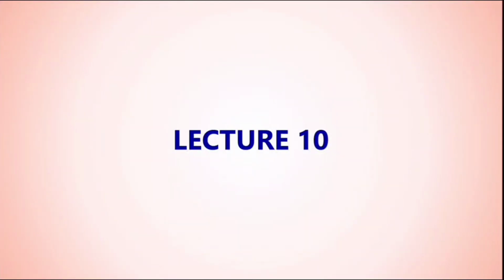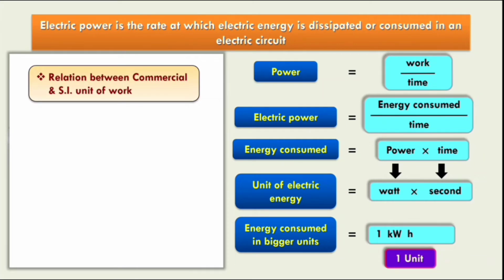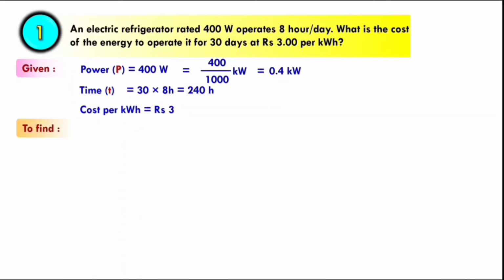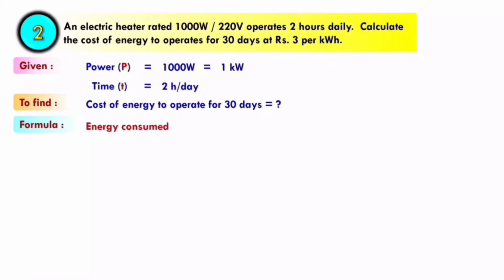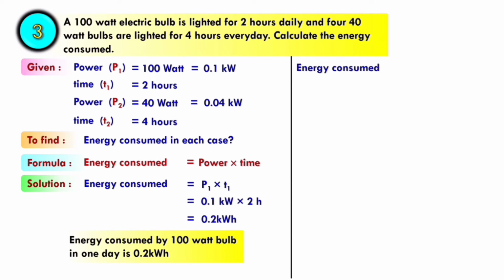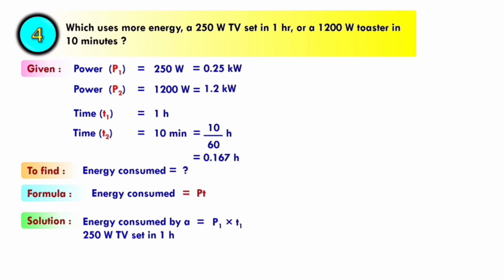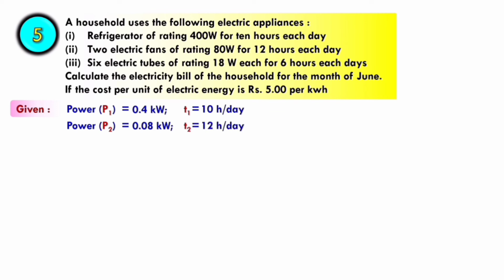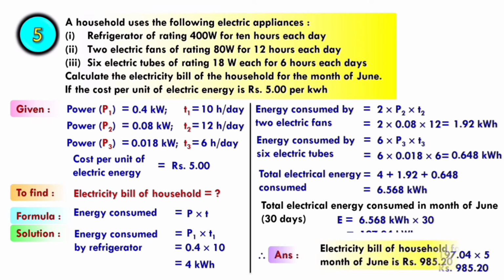Electricity Class 10 Science Chapter 12 NCERT CBSE SEBA | Lecture 10 |By Ankita Miss